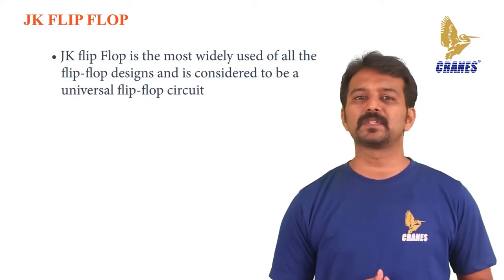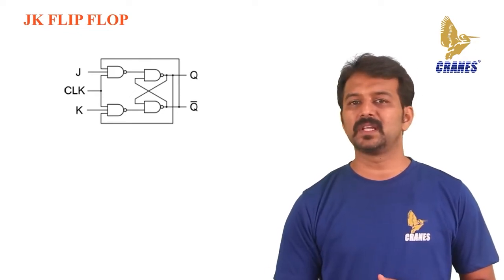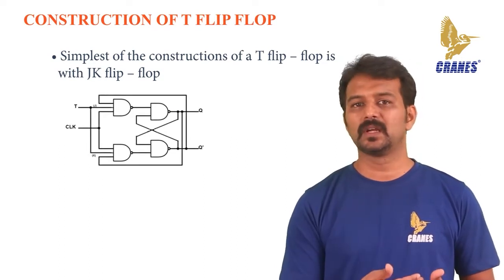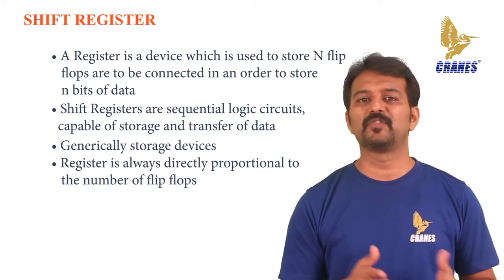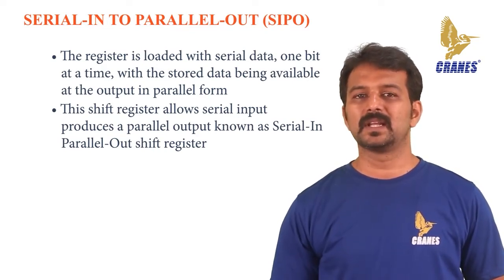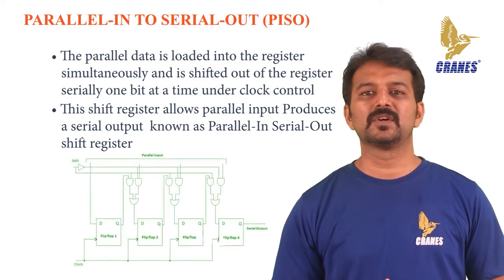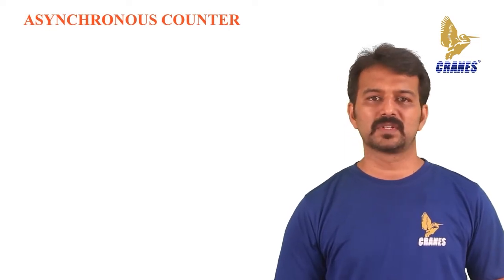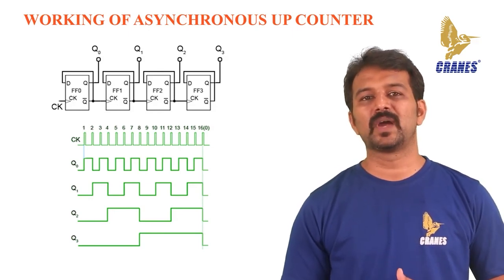JK Flip Flop Digital Electronics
This video, which is a part of the Placement Primer, explains about JK Flip Flop in digital Electronics.

Modules covered:
·       Digital electronics

·       Analog electronics

·       Microprocessor & Microcontroller